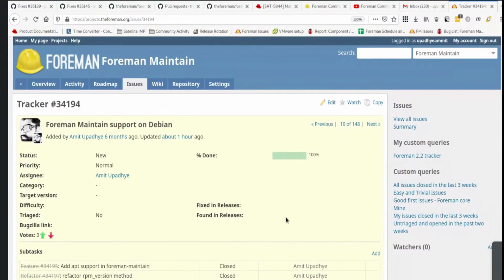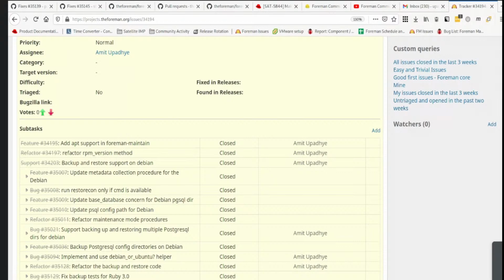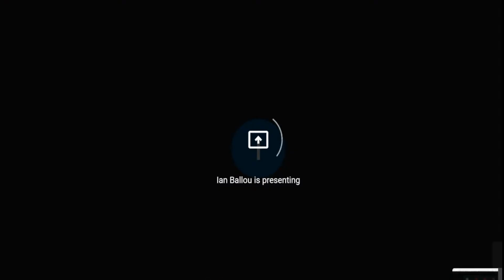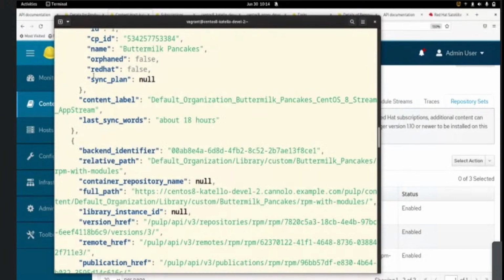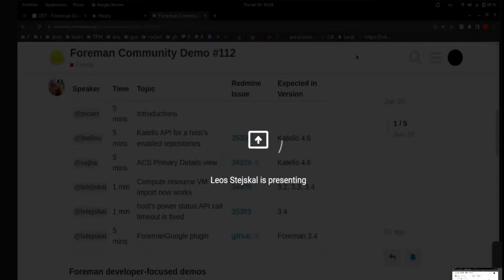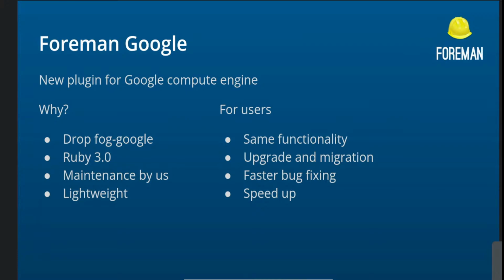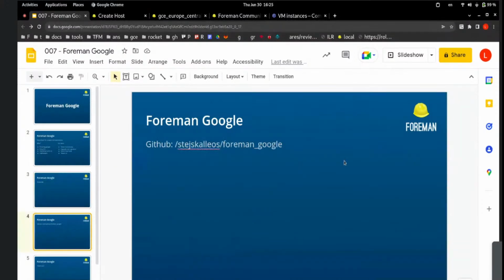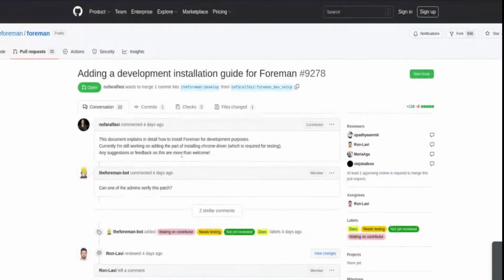Foreman Community Demo #112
0:00 - introductions - mcorr
1:29 - Release updates - amit
2:09 - foreman-maintain for Foreman on Debian and Ubuntu installations -amit
11:15 - Katello API for a host’s enabled repositories - iballou
15:47 - ACS Primary Details view - sajha
18:38 -  host’s power status API call timeout is fixed - lstejskal
19:59 - ForemanGoogle plugin - lstejskal
27:59 - New Foreman Dev Installation guide - lstejskal